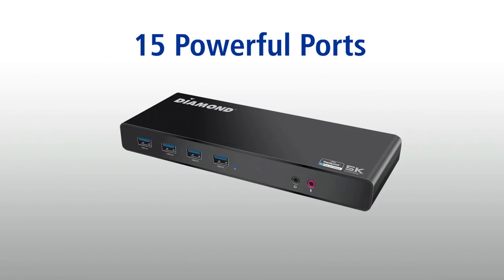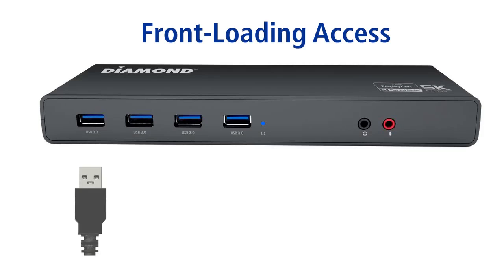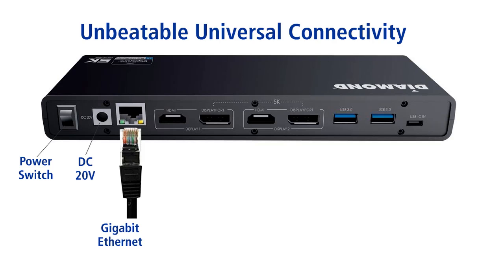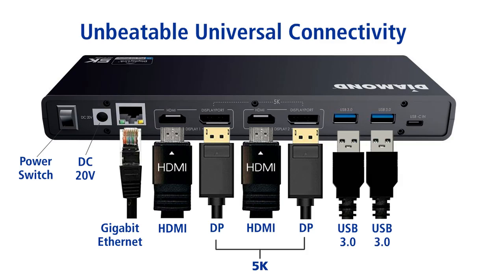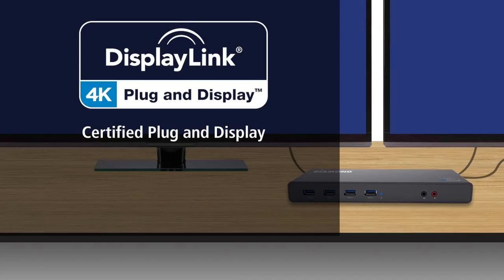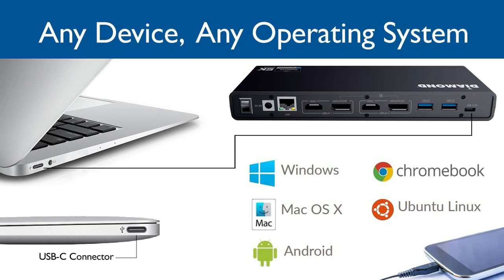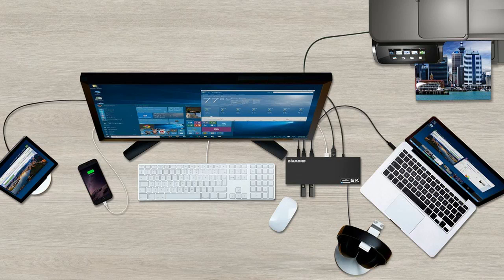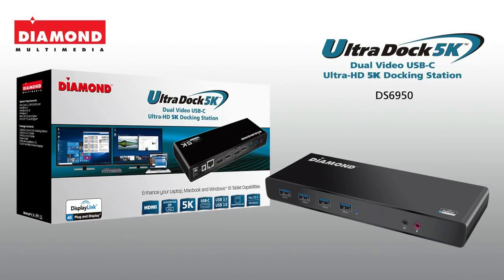DS6950 5K Ultra Docking Station (DS6950)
The Diamond Ultra 5K Dock is compatible with both Type-C and Type-A USB Laptops/Desktop PC’s. Using one single USB connection from the dock to your PC, you can easily connect your PC to one 5K (5120 x 2880) @60Hz UHD display (DisplayPort Only) or two 4K (4096 x 2160) @60Hz UHD displays. The Diamond Ultra Dock provides six additional USB 3.0 ports, Fast Gigabyte Ethernet Port, separate Mic input and Audio output. Display Link Certified, DL- 6950 chip.